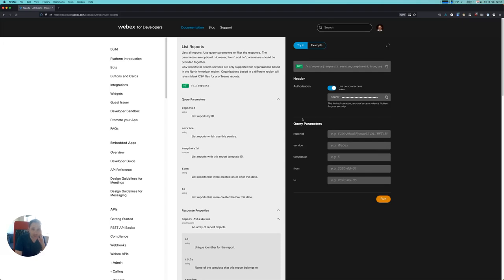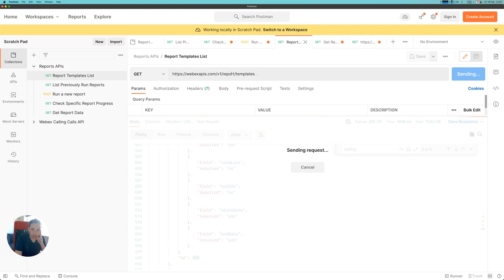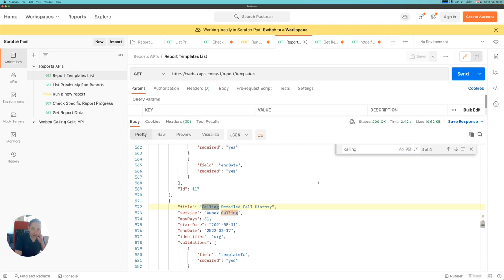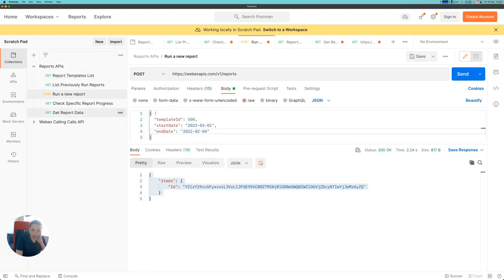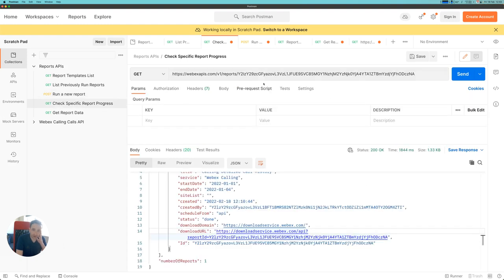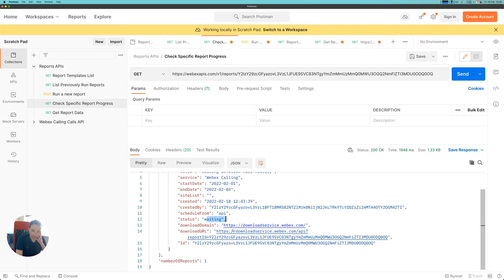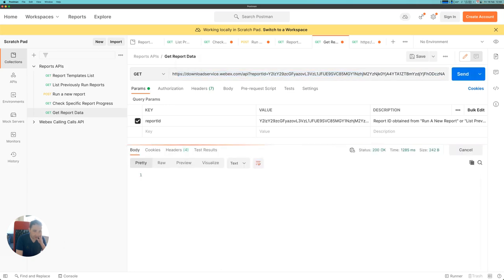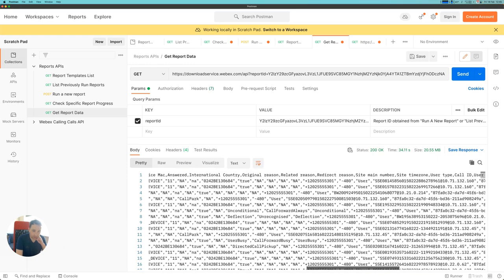Reports API Demo